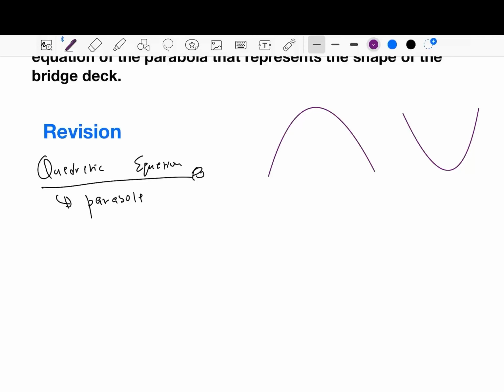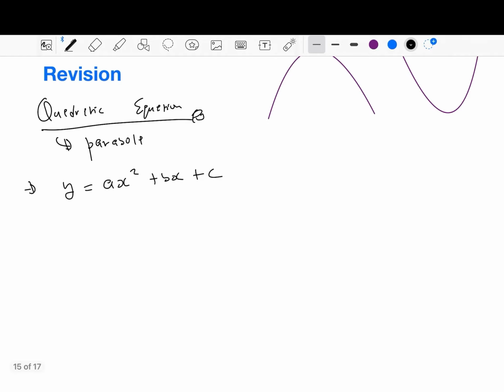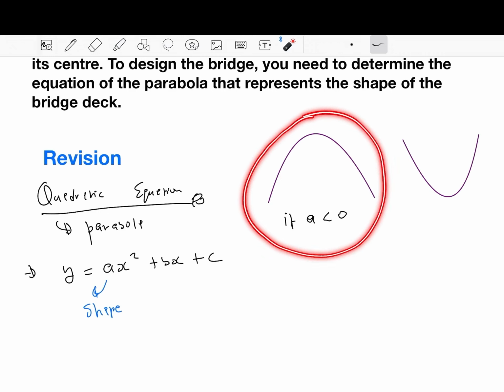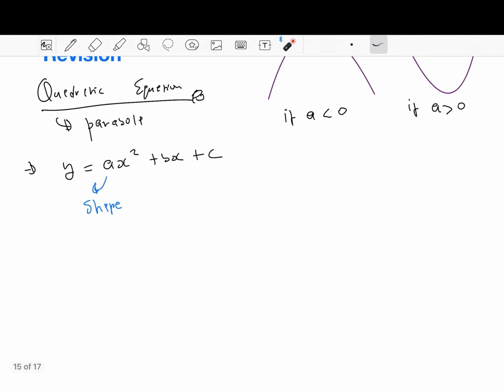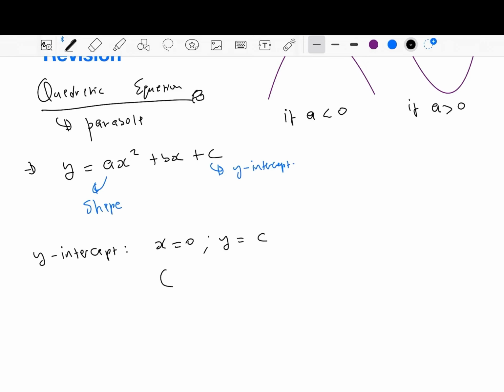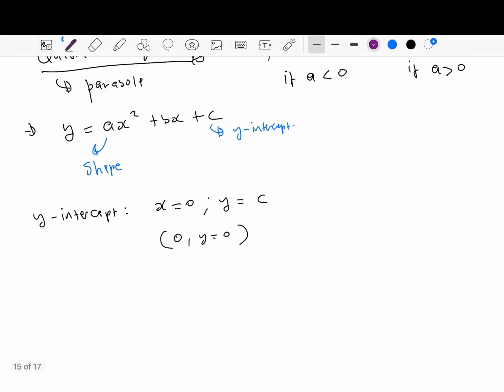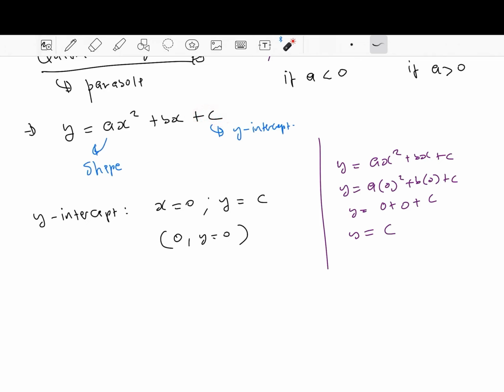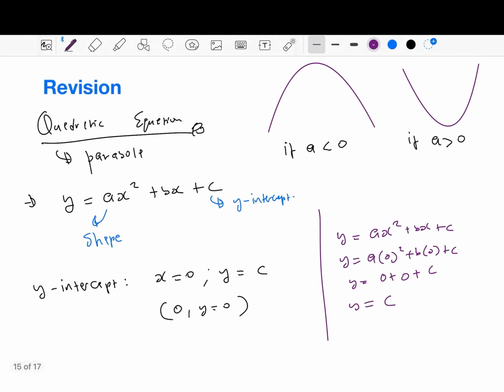Learn everything you need to know about Quadratic Equations in 4 minutes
If you are struggling to understand Maths and are seeking a dedicated tutor to help you excel in Mathematics.